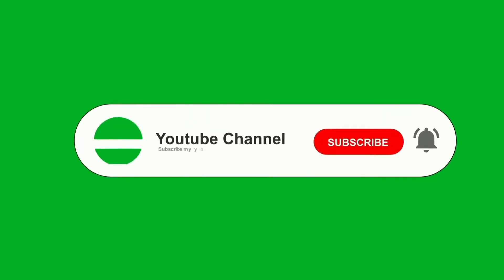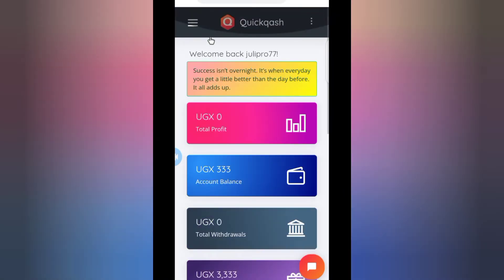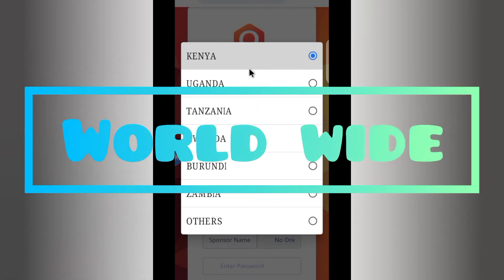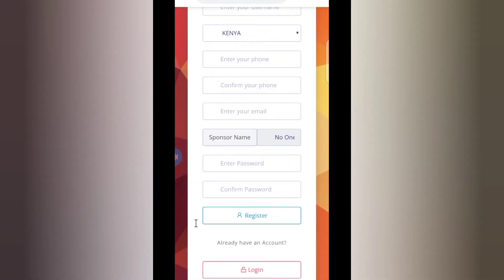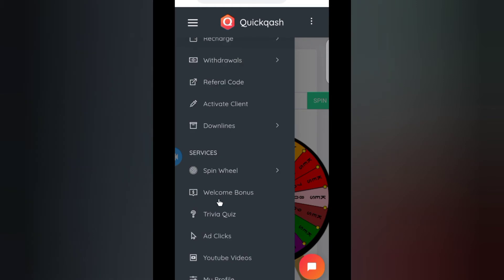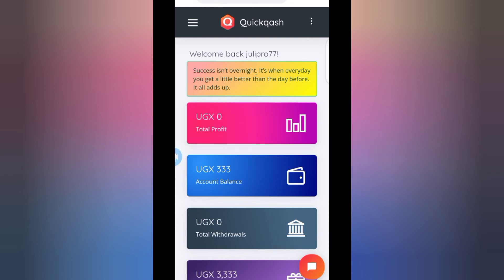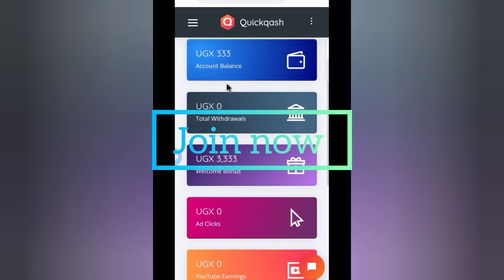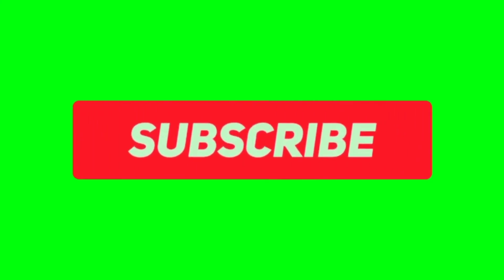Make 100,000Ugx in Quick cash Uganda(Make Money Online)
In this video I going to learn how to make money online with this amazing legit website called Quick cash